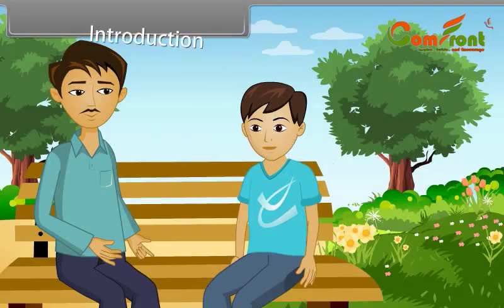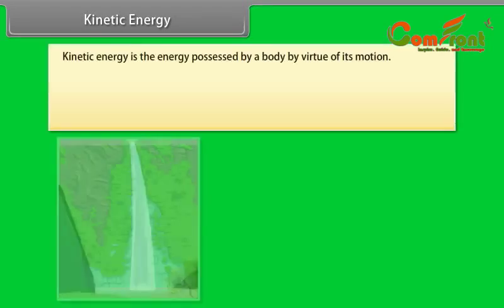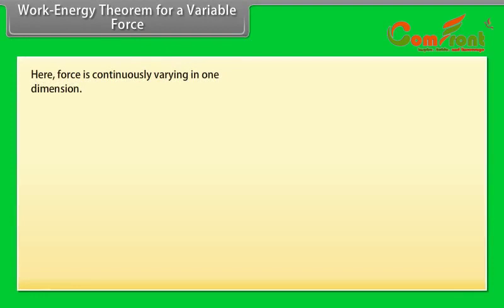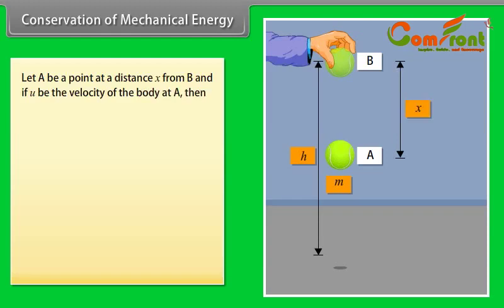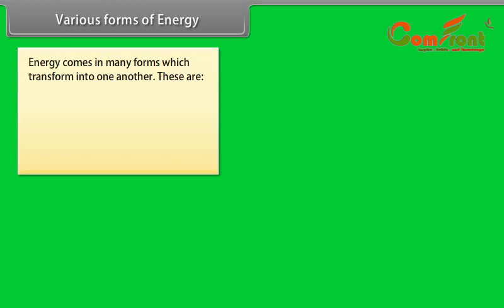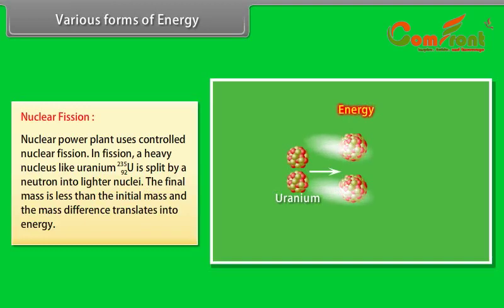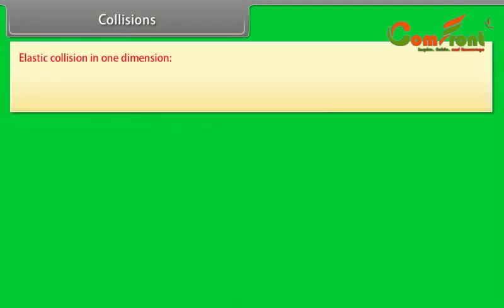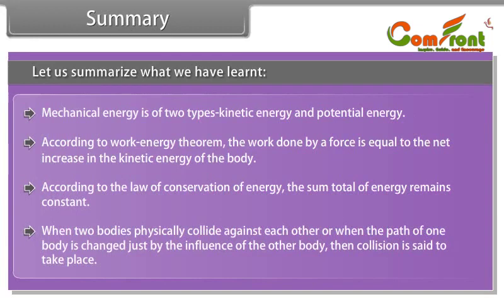Work, Power and Energy (Physics) II Class 11 II English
Welcome to the Comfront Institute of Technology video, where we strive to provide a holistic educational experience for students from class 3 to class 12. Our comprehensive curriculum includes all major subjects such as Mathematics, Science, English, Social Science, and more. We understand the importance of acquiring additional skills in today's world, which is why we offer a variety of complimentary classes. These include a free computer course, a 6-month full spoken English course, access to Physical and Virtual Labs, and student test analysis reports.

Our primary goal is to foster all-around development for our students. By offering a diverse range of subjects and complementary courses, we aim to provide them with the tools they need to excel academically and personally. We are committed to tracking and analyzing student progress through comprehensive test analysis reports, ensuring that each student receives personalized guidance and support.

Join us at the Comfront Institute of Technology and give your child the opportunity to thrive in their academic pursuits while also nurturing their personal growth. Together, we can help them unlock their full potential.